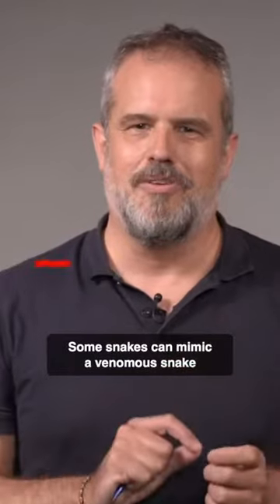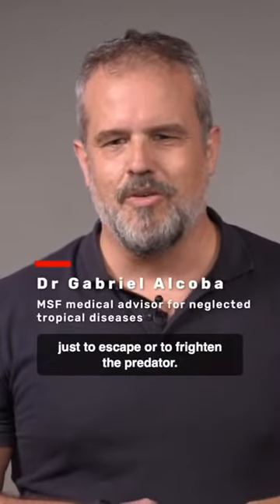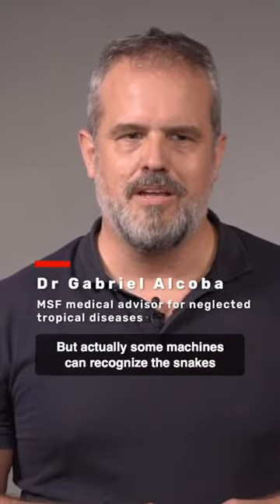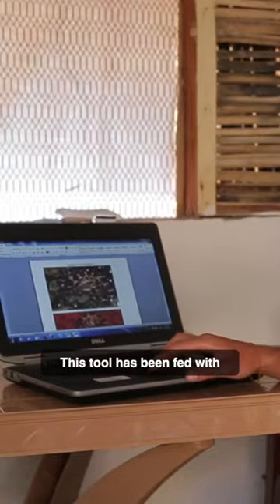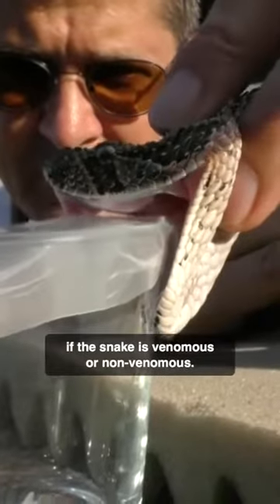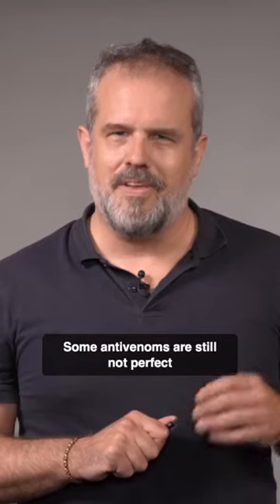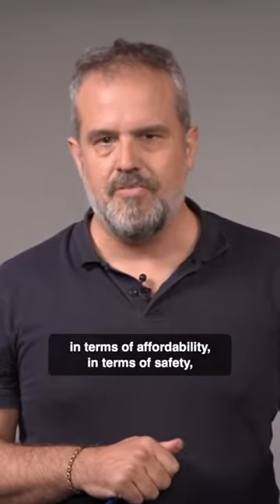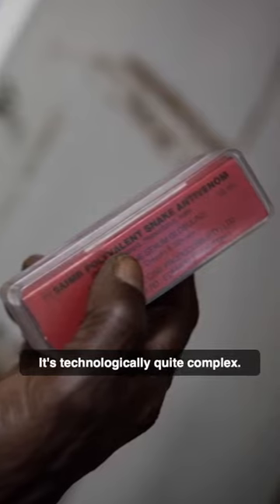Snakebite identification with AI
In a pilot project designed to fight against deadly snakebites, MSF and the University of Geneva (UNIGE) are using AI animal recognition software to help MSF teams, who are not snake specialists, distinguish venomous snakes from common snakes and improve antivenom treatment for patients.

According to the WHO, 5 million snakebites occur every year and cause between 81000 and 138000 deaths. Our teams have been treating about 7000 patients affected by snakebites every year.

Along with the advocacy and the research, this innovation can be a game changer to empower the health professionals and the communities’ victims of snake bites. 📽️